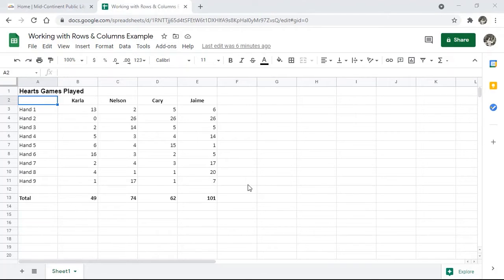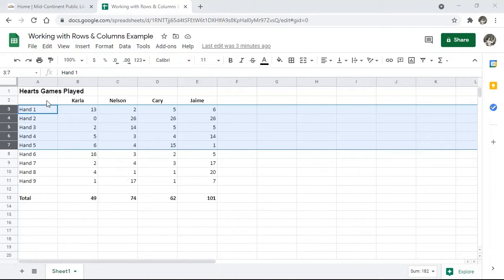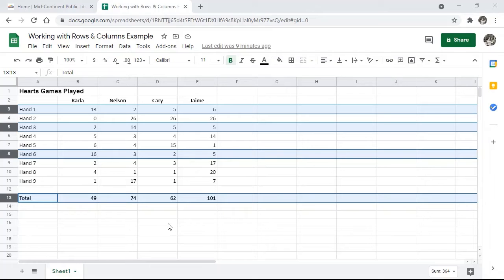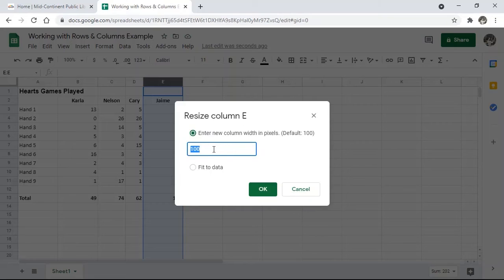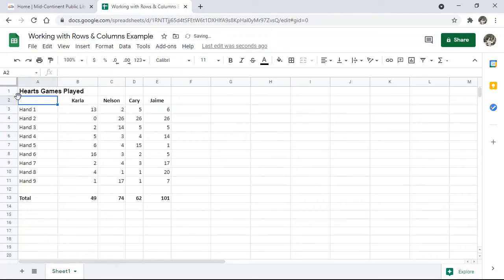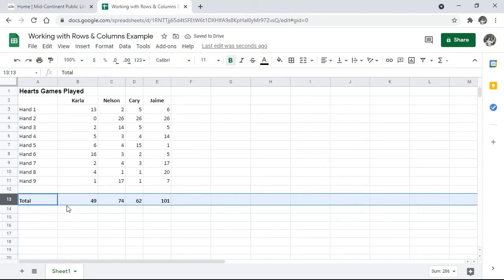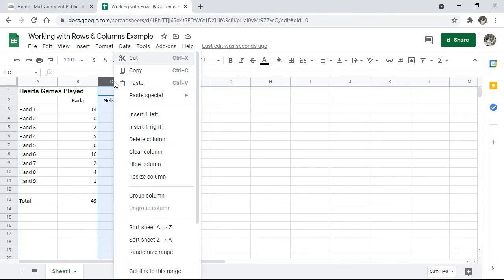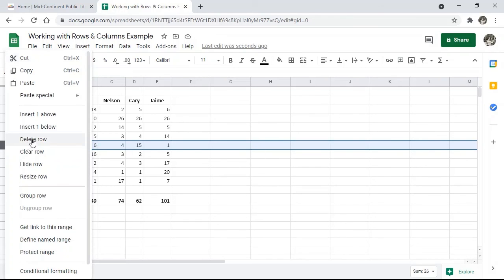Google Sheets Basics - Rows and Columns | Technology Education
Learn how to adjust rows and columns for a more readable and printable spreadsheet. Change cell size and visibility by using these easy mouse clicks.